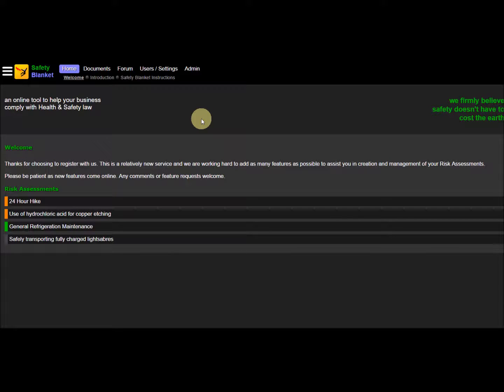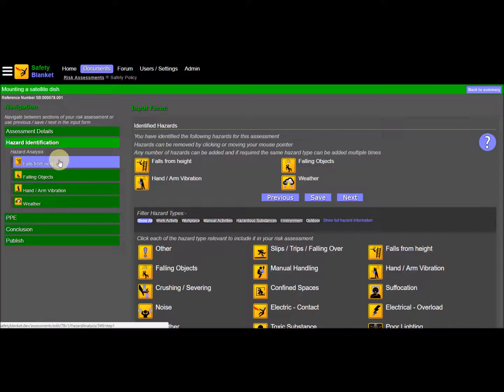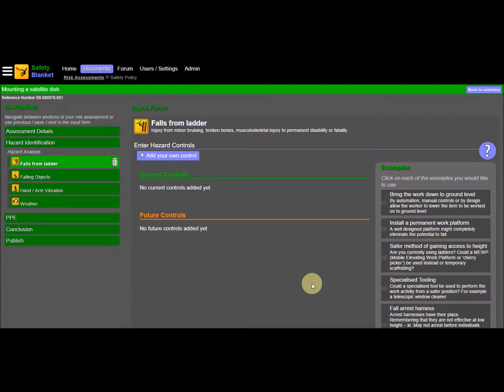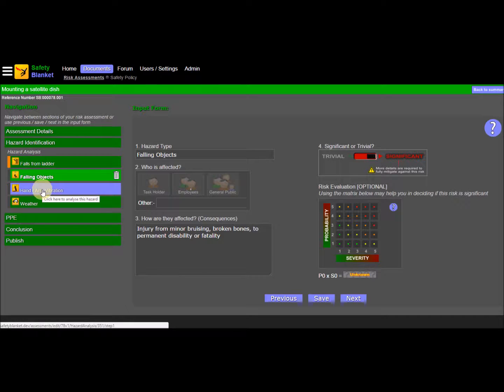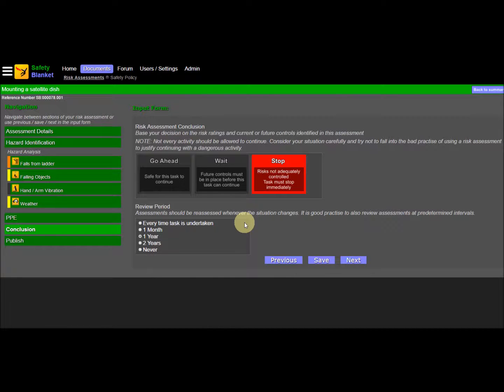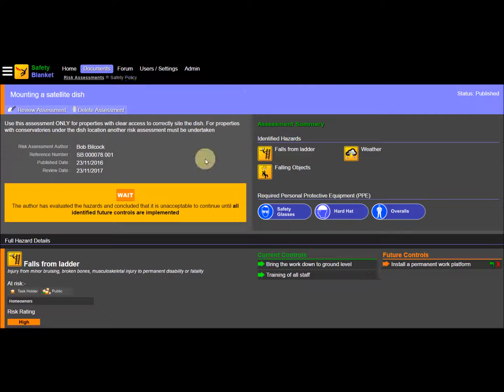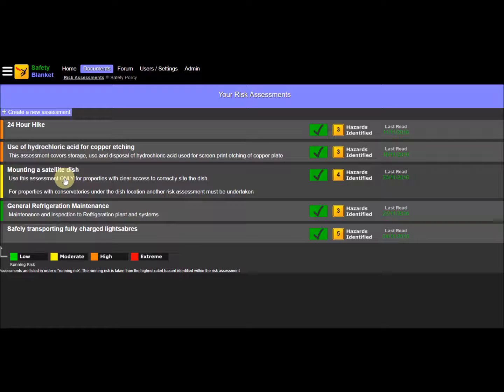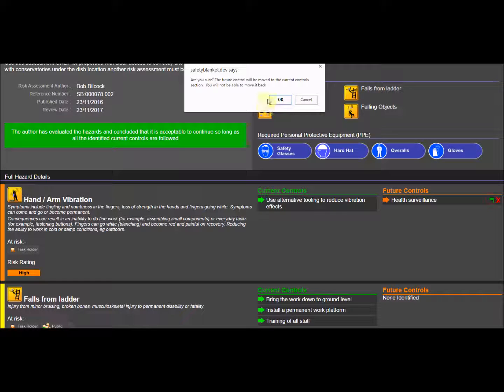Safety Blanket - Creating and Reviewing a Risk Assessment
Demonstrating the Safety Blanket Tool